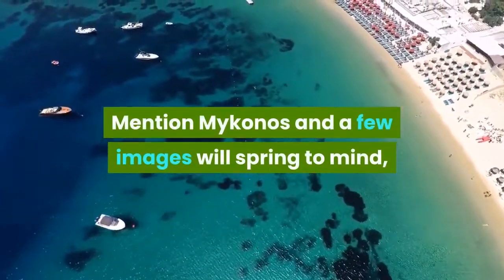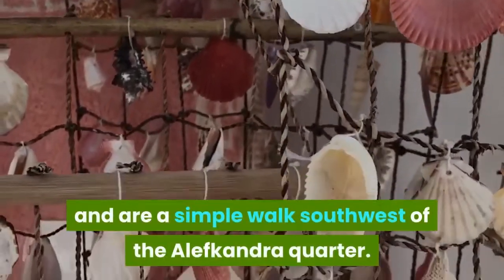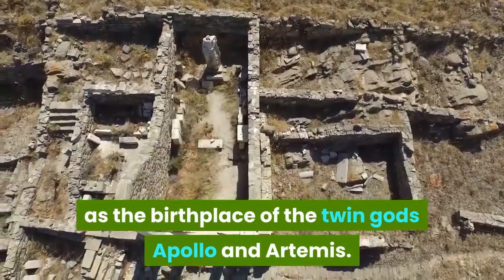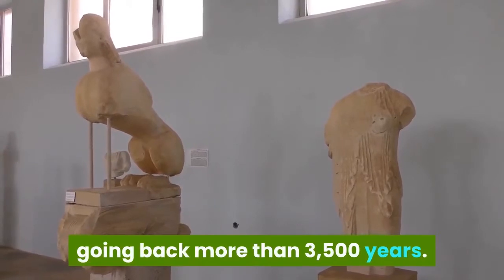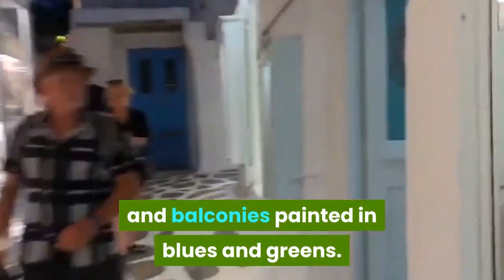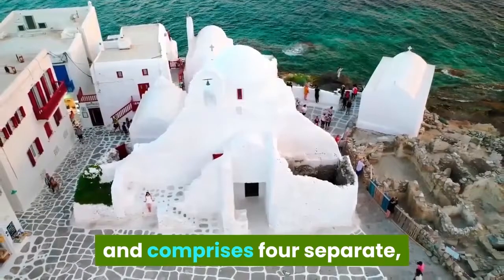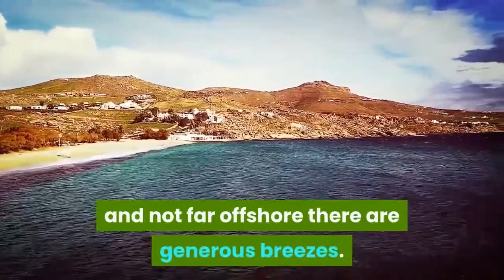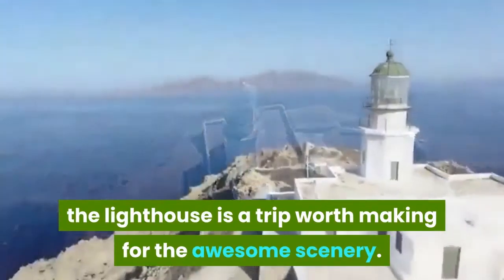10 Things To Do in Mykonos, Greece during your Vacation!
Mention Mykonos and a few images will spring to mind, whether it’s celebrities sunbathing on yachts, bright white Cycladic architecture or paradisiacal beaches. You’ll want to spend as much time as possible in the fashionable and arty Chora (Mykonos Town) getting share-worthy shots of the famous windmills and pure white houses. Even the cracks between the marble paving stones are painted white here.

Here are Ten Things To Do in Mykonos.

Stroll around Mykonos Windmills.

The first sight that hoves into view before you pull into the harbor is this row of seven white windmills posted on a small cape. These would most likely have been built by the Venetians as long ago as the 16th century and are oriented to the north to catch the prevailing wind.

Shop at Matogianni Street.

North to the south street through Mykonos Town, with little alleys darting off it, Matogianni Street is where it all happens. By day you can idle along, perusing souvenir shops, boutiques, jewelry stores, and a couple of international chains like Sephora and Lacoste.

Explore Delos.

The island of Delos is just a couple of kilometers from the southwest coast of Mykonos and its excavations have been declared a UNESCO World Heritage Site. If you’re up to scratch on Olympian Greek mythology you may know Delos as the birthplace of the twin gods Apollo and Artemis.

Go back in time at Delos Archaeological Museum.

After 30 years of excavations, the French School of Athens needed a museum for all its discoveries on Delos, and this was inaugurated in 1904. The archaeological digs have continued for more than 145 years, and the museum had to be expanded in 1931 and 1972 to accommodate all of this material.

Check out Alefkandra (Little Venice).

Around the western lip of the Old Harbour is a gorgeous web of little car-free alleys. These are laid with the typical dark marble paving stones with cement coated with the same brilliant white paint as the houses.

Be amazed at the Old Harbour.

After catching the SeaBus from the new port at Tourlos you’ll disembark at the marble quays of the Old Harbour. On the east side are the arcades of the Town Hall dating to the 1700s, in front of which is the tiny church of Agios Nikolaos, crowned with a blue dome.

Visit the Church of Panagia Paraportiani.

Just north of Little Venice, in the Kastro neighborhood is the fascinating Church of Panagia Paraportiani. This monument was built between the 15th and 17th centuries and comprises four separate, interconnected churches beneath a fifth built on top. That highest church is dedicated to the Virgin Mary (Panagia) and is easy to pick out for its dome.

Catch some Sun at Agios Sostis Beach.

If you’re craving some space to yourself, make for the beaches in the less frequented north of Mykonos, which is scattered with natural parks. Agios Sostis has no beachfront bars, restaurants, or sunbeds and is all the better for it: The beach is noticeably quieter than those in the south, and behind is not much more than gently sloping hills sparsely dusted with scrub. Head north and there’s a small village with a taverna and church, and another much smaller cove bathed by shallow, glimmering water.

A relaxing day at  Kalafatis Beach.

Two beaches over from Kalo Livadi, Kalafatis is another alluring sandy bay with an arc of golden sand and shallow, clear waters. What sets this beach apart is that it is oriented to the east, and not far offshore there are generous breezes. So while you recline on your sun lounger you’ll see windsurfing sails zipping across the horizon. Joining them in summer are some snazzy-looking yachts anchored in the bay. Kalafatis also has a watersports center for motorized activities like wakeboarding, waterskiing, and jet-skiing.

See The Armenistis Lighthouse.

Six kilometers north of Chora is a working lighthouse guiding traffic along the strait between Mykonos and neighboring Tinos. Positioned far above the water, this edifice was completed with an octagonal tower in 1891 and flashes a white signal every ten seconds. It was raised in response to a disaster in which the Volta steamship sank off the north coast of Mykonos in 1887, at the cost of 11 lives. If you’d like to see the original Fresnel lens, it has ended up at the Mykonos Maritime Museum. Although you can’t go inside, the lighthouse is a trip worth making for the awesome scenery.

We research the best things to do with kids, at night, this weekend and more for each city around the world.